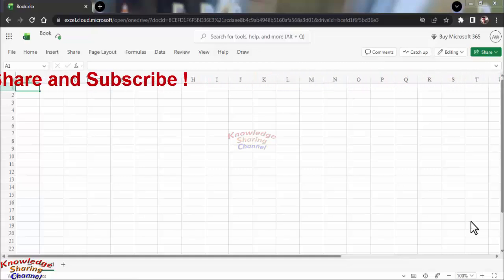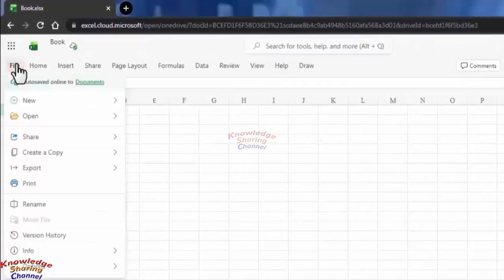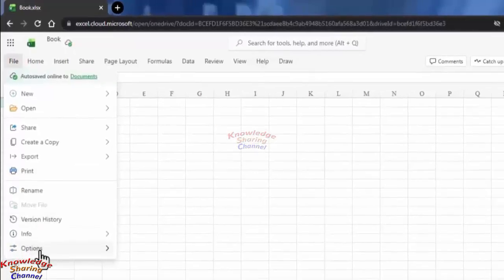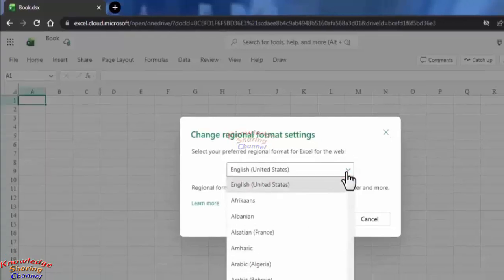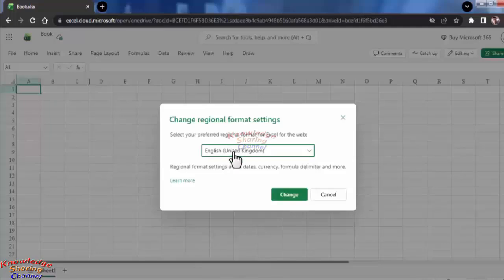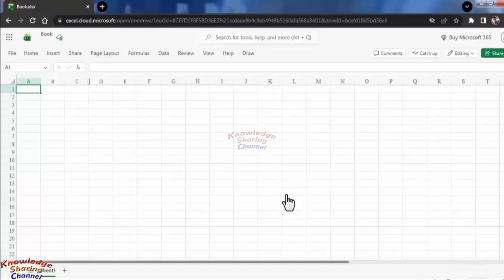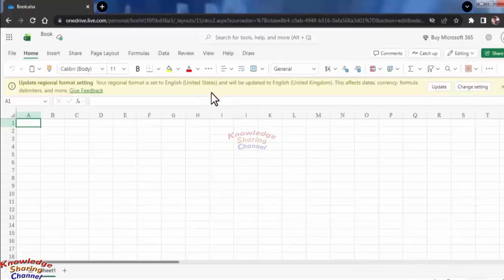How to Change Language in Excel Online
In this video we have shown How to Change Language in Excel Online Step by Step